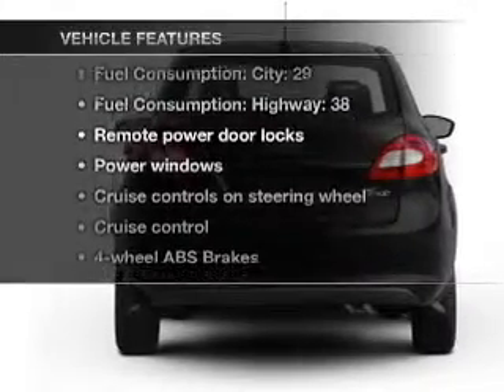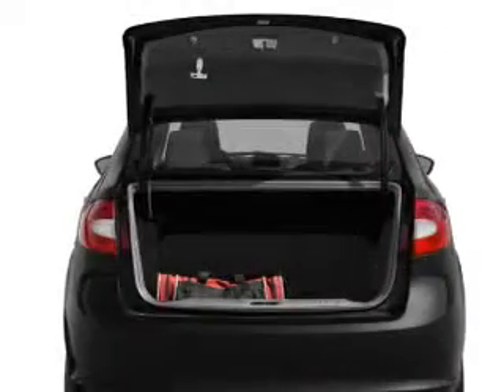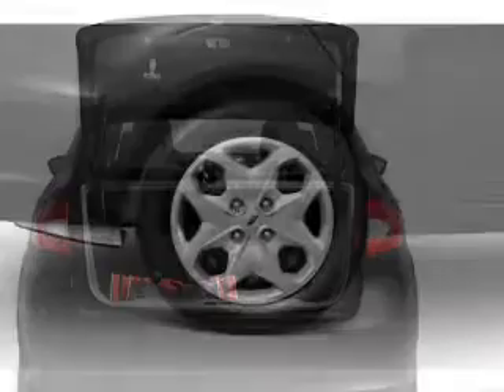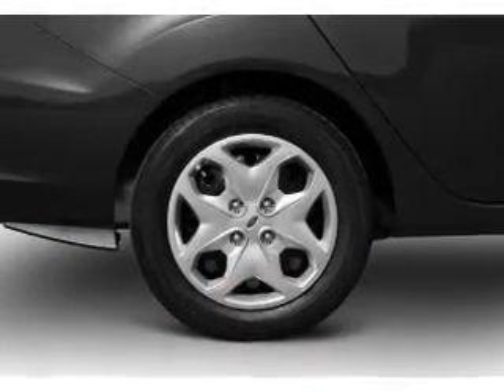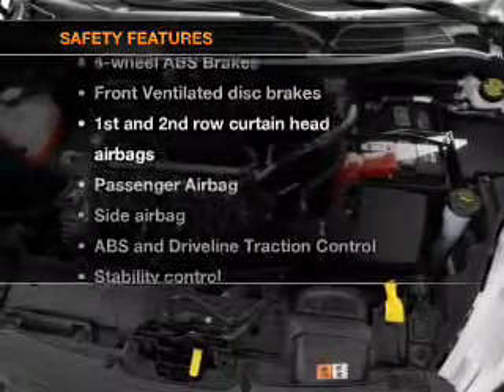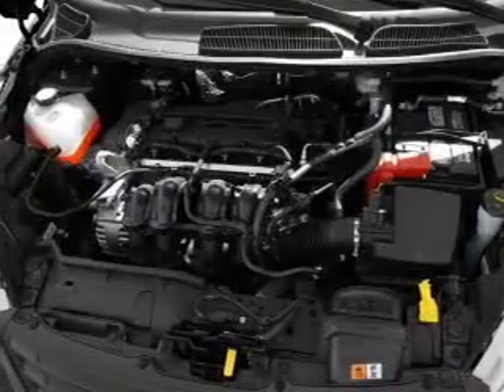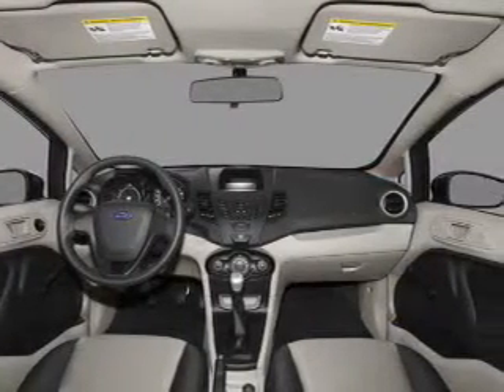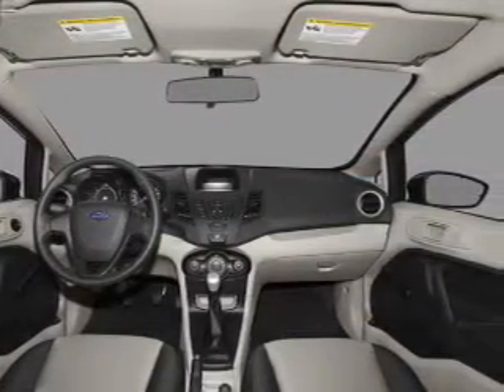2012 Ford Fiesta - Issaquah WA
Year: 2012
Make: Ford
Model: Fiesta
Trim: SEL
Engine: 1.6 liter inline 4 cylinder 16 valve
Transmission: 44A
Color: Ingot Silver Metallic
Mileage: 7
Address:
1500 18th Avenue South